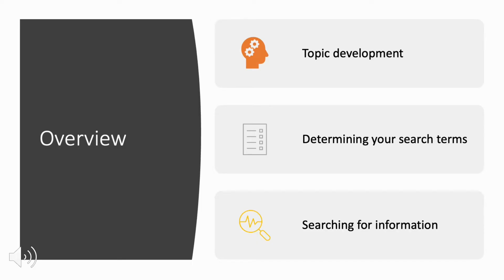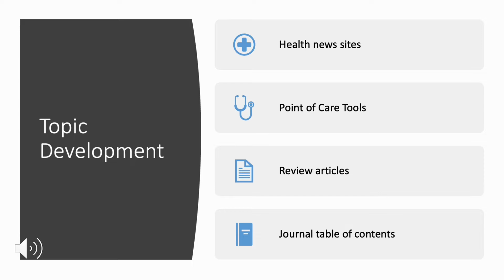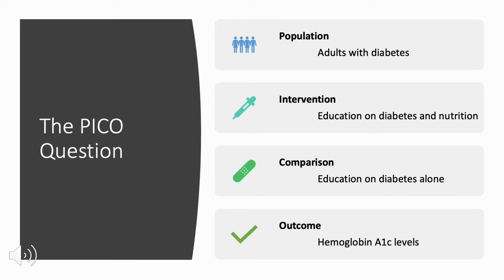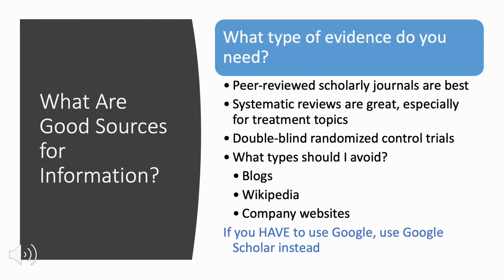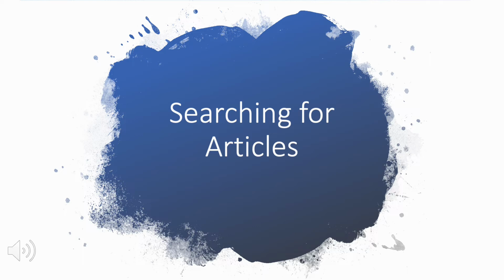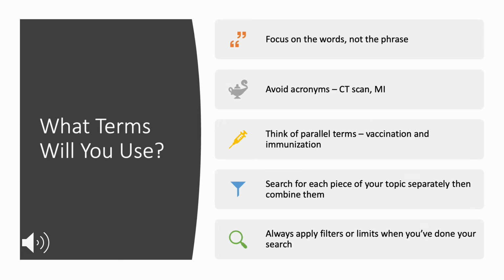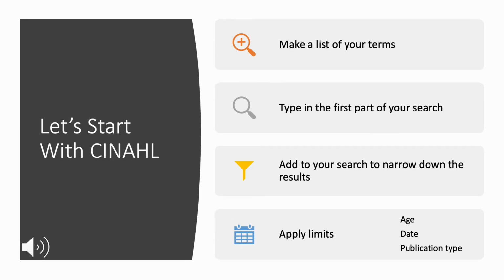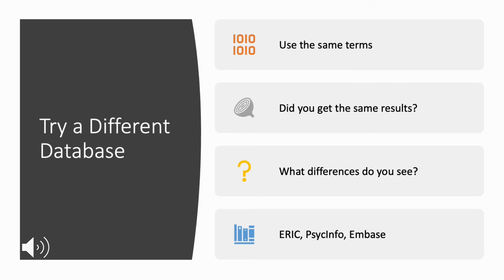Basics of research for nursing students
Brief overview of research basics for undergraduate nursing students. For a demo of CINAHL, see this tutorial